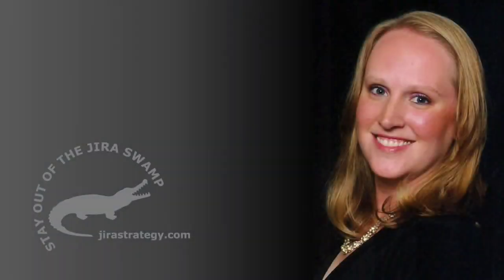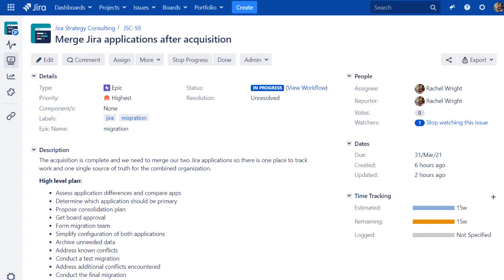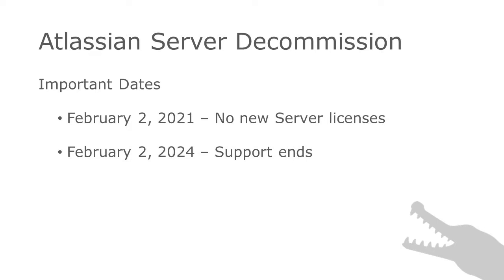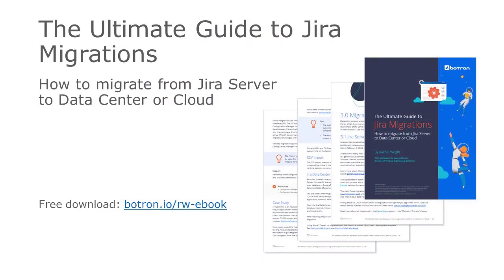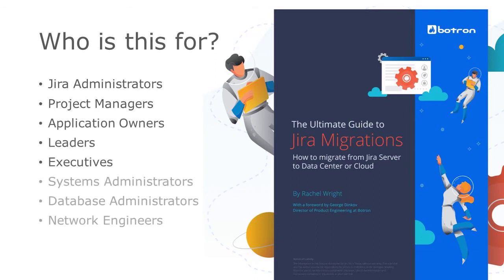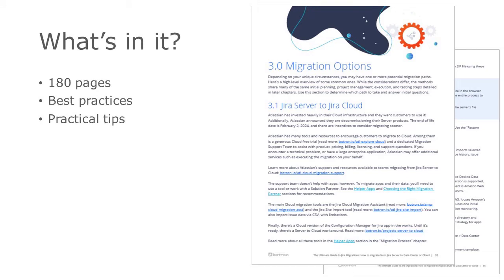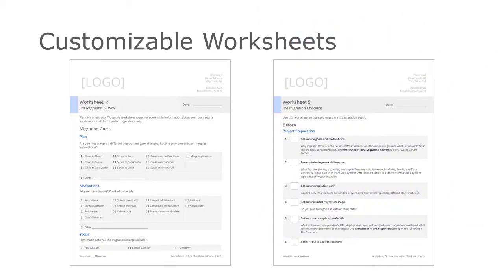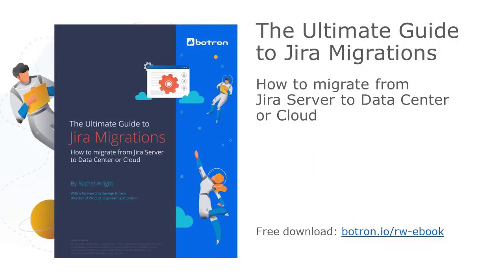The Ultimate Guide to Jira Migrations: How to migrate from Jira Server to Data Center or Cloud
In October 2020, Atlassian announced they will stop selling new licenses of their Server products. Customers need to switch to Data Center, migrate to Atlassian-hosted Cloud products, or make alternate plans by Feb 2, 2024. What should you do if you have Jira Server or multiple Jira applications? There’s a lot of great migration information available, but until now, it was all scattered in different locations.

That’s why I teamed up with Atlassian Solution Partner Botron Atlassian Apps to create The Ultimate Guide to Jira Migrations: How to migrate from Jira Server to Data Center or Cloud.

This 210 page book is the master resource to answer all your migration questions and provide a comprehensive plan to follow.

Download your FREE comprehensive Jira migration, merge, and consolidation guide